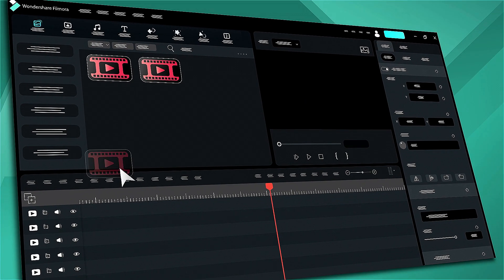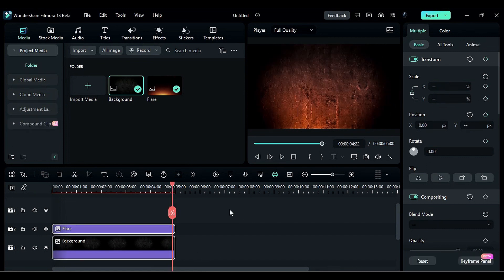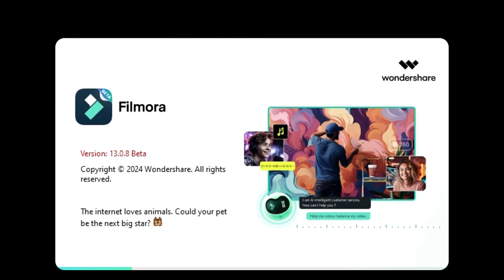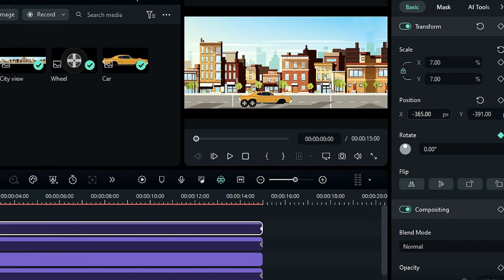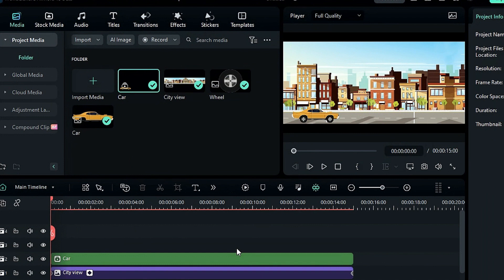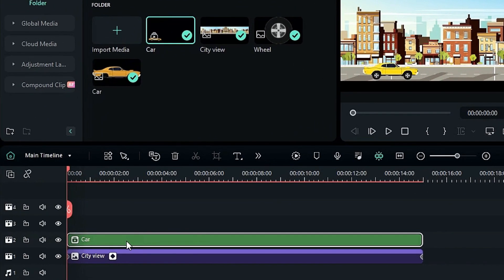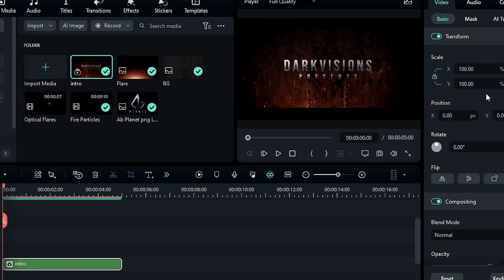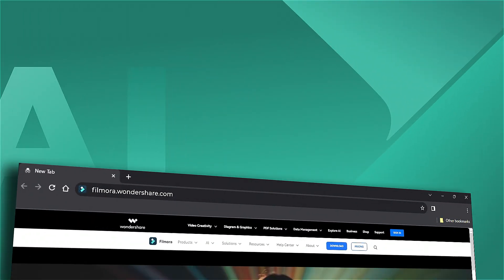Compound Clip【Filmora AI Function】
In this video, we will introduce how to use compound clip function in Wondershare Filmora.

+Compound Clip
+And more...